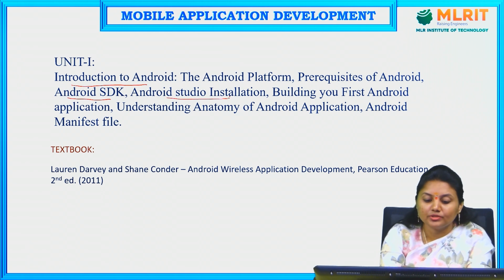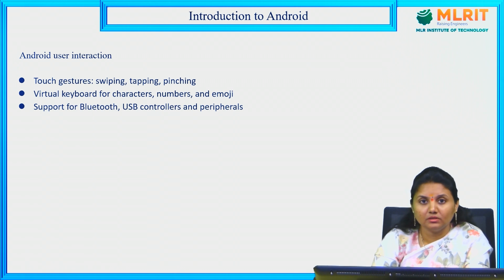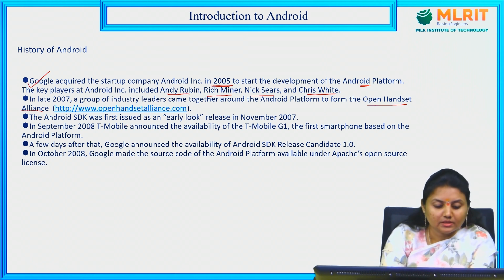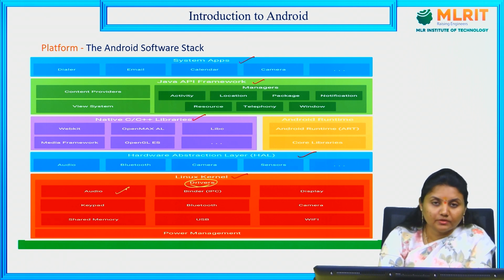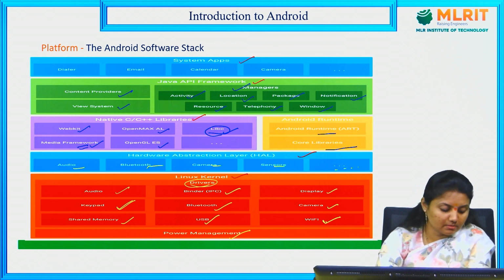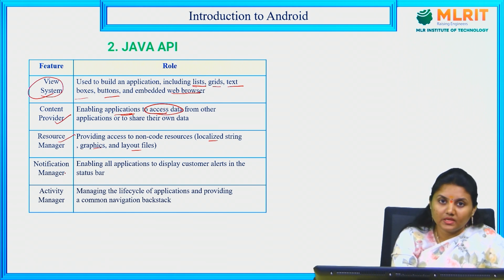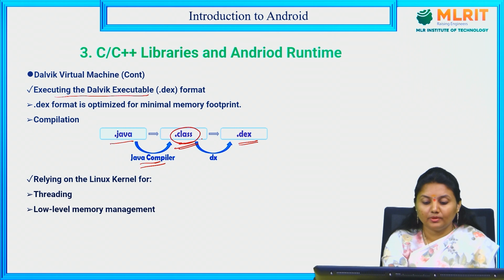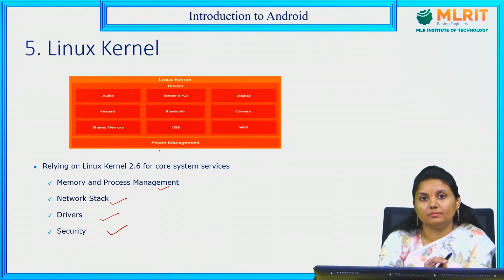LEC01| Mobile Application Development I Introduction to Android by Dr. N. Shirisha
Associate Professor,
MLR Institute of Technology,
 Hyderabad .